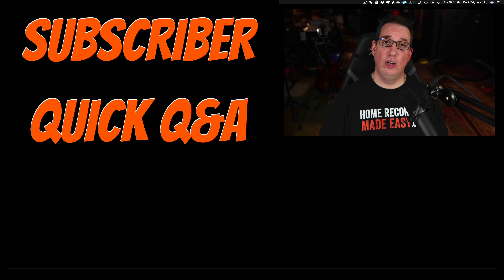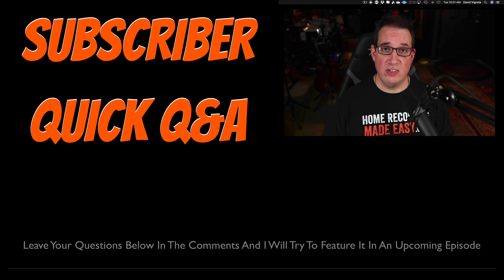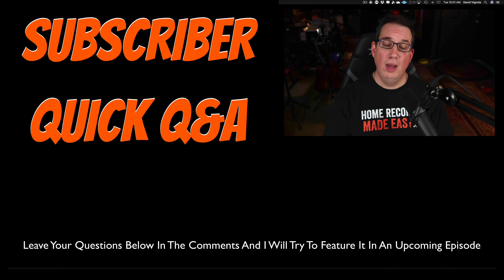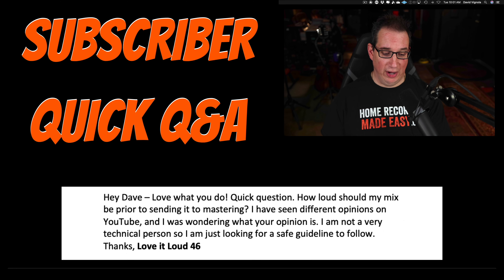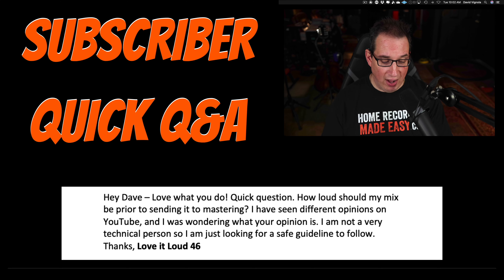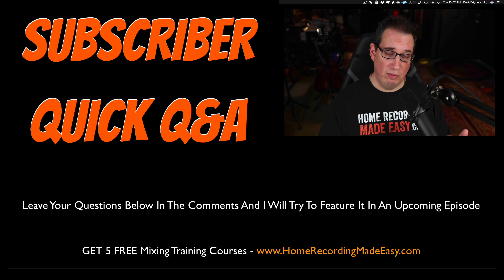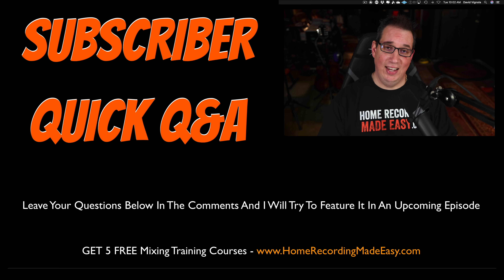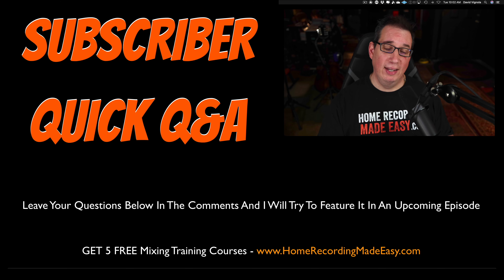Final Mix Before Mastering | How Loud Should Mix Be??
In this video, I answer your questions. Leave your questions in the comments.